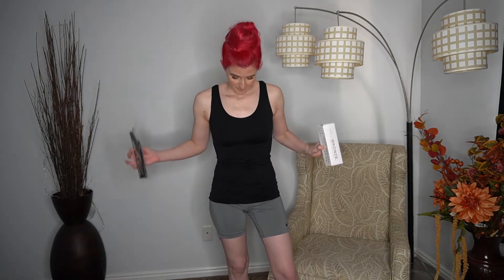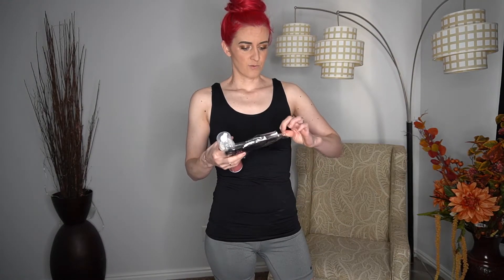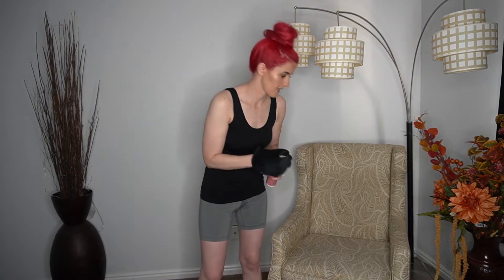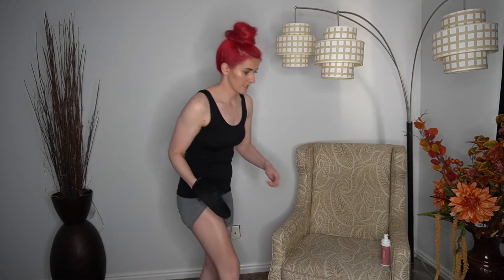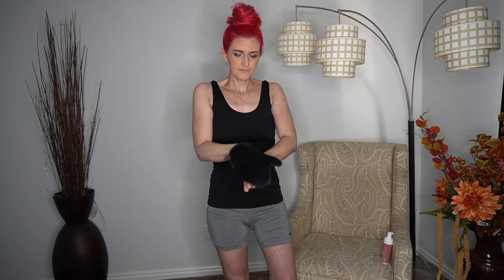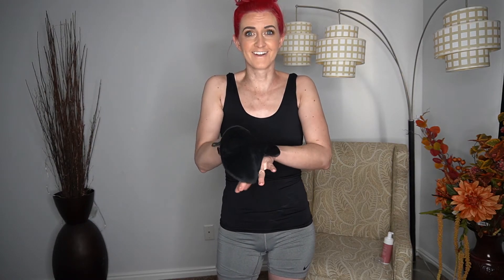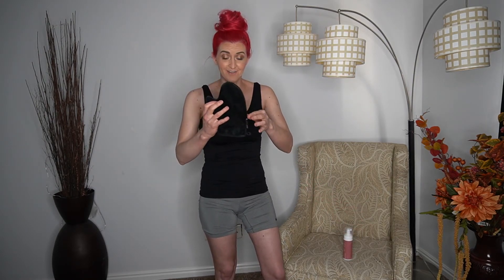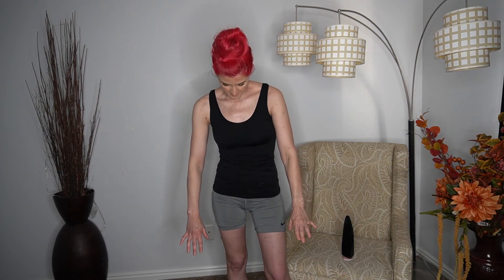You Bronze Sunless Tanning Mousse with Simply Epic Boutique Online Boutique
Today I show you how I apply a tanning Mousse. I'm fair skinned and I like to have a little bit of color. However, when I go in the sun I burn and peel. So Sunless tanning is the solution for me.

Simply Epic Boutique in the app store

You Bronze would be packed with anti-aging benefits and antioxidants. Leaving your skin hydrated & rejuvenated after every use.

Self Tanning Tips
After showering , shaving and exfoliating moisturize dry areas including elbows, feet, and knees. For best results, apply using our tanning applicator mitt. Apply the tanner liberally to the mitt and rub onto your skin like you would lotion, in an upward motion. Wait 6-8 hours to shower to maximize your bronze. To prolong your tan and to keep your skin hydrated apply a moisturizer daily such as coconut oil. To tan your face, apply one little pump of You Bronze and moisturizer/primer onto a makeup sponge and gently blend into your skin avoiding your eyes and mouth.

You Bronze is proudly made in America and animal cruelty free!

FAQ
How do I prep before applying my self tan?

-Shower, exfoliate, shave, and dry your skin completely. That's it! You can then apply your You Bronze tan that instantly starts working as it sinks deep into your skin to not only provide an amazing self tan, but to give your skin a soft silky feel with our all natural anti-oxidants and antiaging benefits.

How do I apply it?

You Bronze is very simple to apply. Easy to follow directions are on every bottle as well as in our tanning tips page on our website.

How long does You Bronze last?

You Bronze was formulated to last 7-10 days. I know I know you've probably heard that before right? When I designed You Bronze I formulated it thinking about us hard working busy moms trying to get that work out in and all the self tanners that sweat off during a workout. Also what good is a self tanner if it starts to get streaky or splotchy after only a couple showers during your busy week. Not with us!

Does You Bronze leave you orange?

Absolutely not! You Bronze was formulated with 0 orange color in it to eliminate any change of an orange appeal.

How many coats do I need?

We recommend starting with just one coat your first time using You Bronze. You Bronze IS NOT a gradual self tanner. You Bronze is an instant self tanner so you can instantly get that all natural glow quickly from the comfort of your home. After your first application when you shower off the color guard then you have a pretty good idea of if you should apply a 2nd coat however this is for the ladies that was that dark extra tan.

When do I shower?

Please allow 6-8 hours after application before showering. You Bronze needs time to sink into your skin to apply its self and to provide your skin with all You Bronze's skin care ingredients.

Will You Bronze transfer?

No! You Bronze was designed after just 45 minutes to an hour after application to stick to your skin not your sheets or shirts.

Should I use a mitt?

Yes! We have heard stories of first time self tanners using their hands for application and although your legs achieved that perfect glow your hands come off a little darker than the rest. So yes we do recommend using our You Bronze applicator mitt that was designed with a water tight seal to prevent any unwanted tanner from leaking through our mitt and onto your hand.

How do I maintain my tan?

We recommend not using any time of scrubs or rubbing hard against your skin with things such as a towel when drying off. Other than that just apply a daily moisturizer.